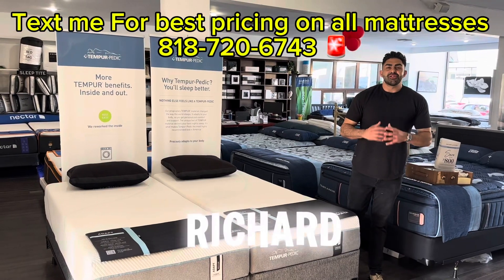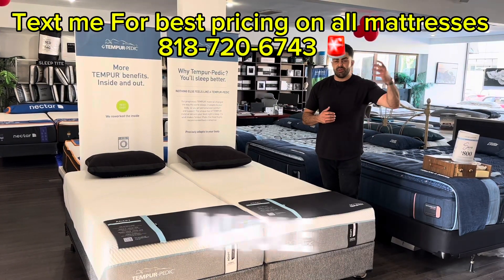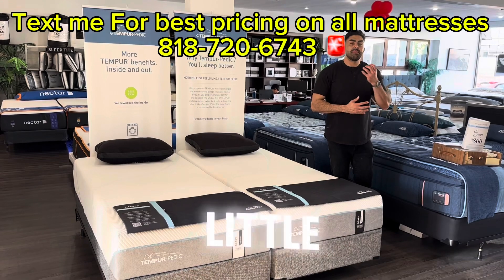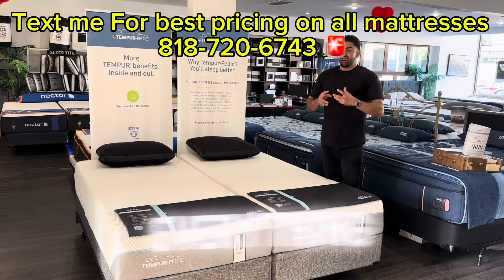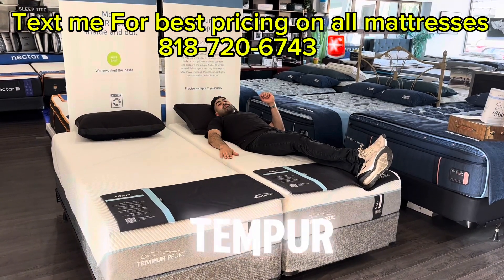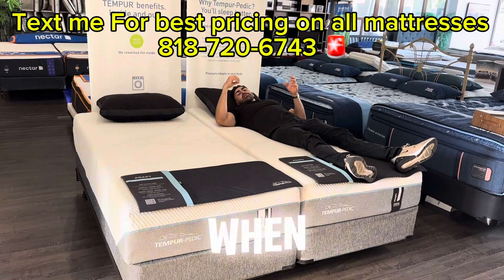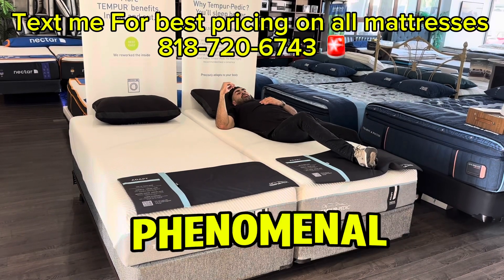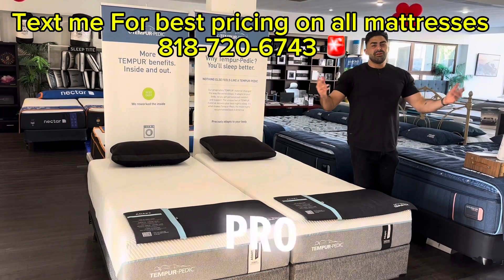Tempurpedic Adapt Medium Mattress review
Today We are doing a Mattress Review. We are going to be doing a Video On the Temourpedic Adapt Medium Mattress Review . This Is a quick review on the Tempurpedic mattress and we have Many tempurpedic mattresses to choose from. This Temourpedic Mattress is a very nice medium firm Mattress Feel that accomadates Different types of sleepers from Side sleepers to Back sleepers. this Mattress is Excellent for cooling as well as isolating motion transfer and Pressure releif.

My Name Is Richard The Mattress Pro Owner and Opperator of a couple mattress stores in los angeles. I ship Mattresses everywhere in the Country for free and save people Thousands.

Tempurpedic Mattress Specs from Tempurpedic Website .

. TEMPUR-Material™ Comfort Layer - 4cmUltra-conforming — responds to your body's weight, shape, and temperature
B. TEMPUR-Material™ Support Layer - 4cmAdvanced, all-night adaptability for truly personalized comfort and support

Twin
38" x 74"
Single Mattress
42-61 lbs

Twin Long
38" x 80"
Single Mattress
45-64 lbs

Full/Double
53" x 74"
Single Mattress
58-85 lbs

Queen
60" x 80"
Single Mattress
70-103 lbs

King
76" x 80"
Single Mattress
89-131 lbs

CA King
72" x 84"
Single Mattress
89-131 lbs

Split King
A Split King is comprised of two individual Twin XL-sized mattresses.

A split king is the equivalent of 2 twin mattresses.

76" x 80"
Double Mattress
90-128 lbs

Split CA King
A California Split King is comprised of two individual custom-sized mattresses.

72" x 84"
Double Mattress
92-138 lbs